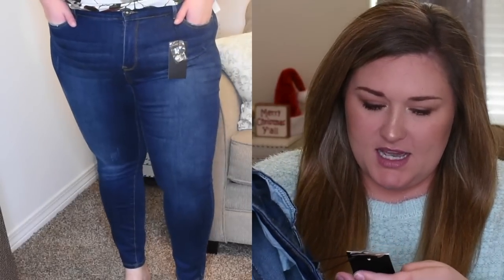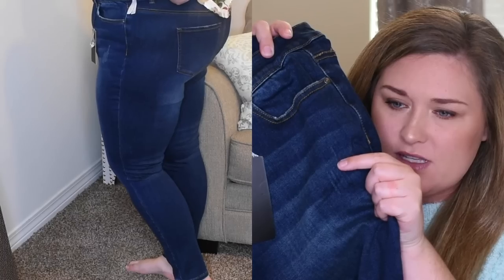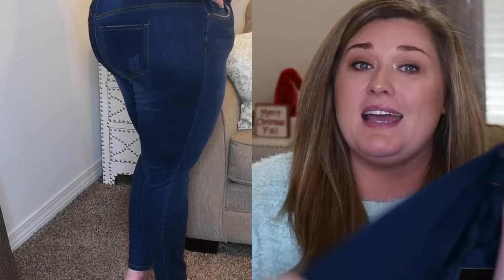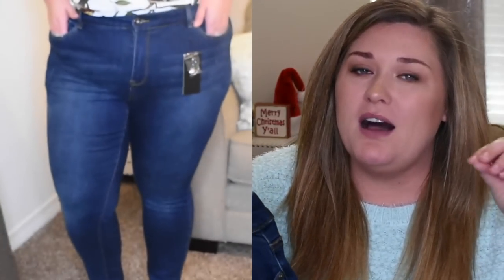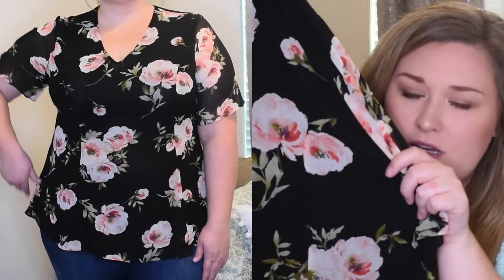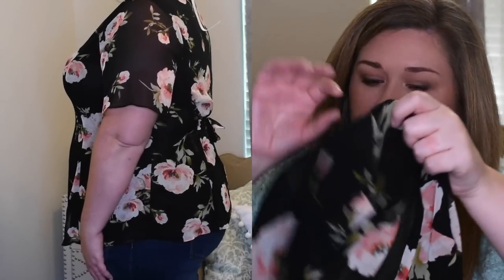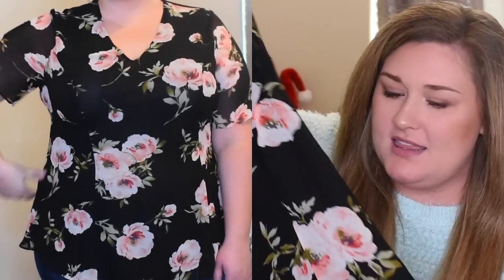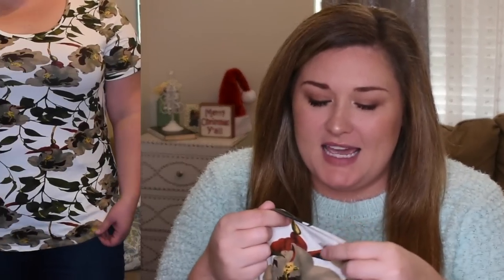DIA&CO UNBOXING AND TRY-ON #15 | Taren Denise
Hey y'all! This is my 15th Dia&Co box and I have to say they're killing it with the denim. What did you like?